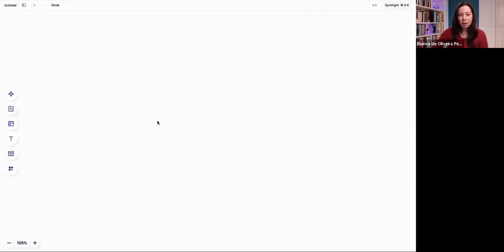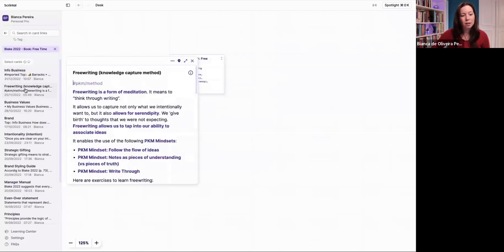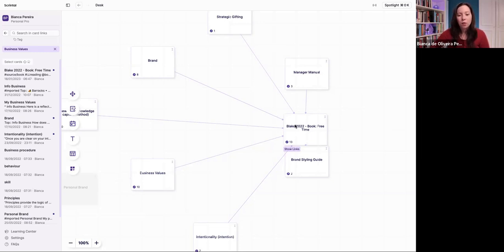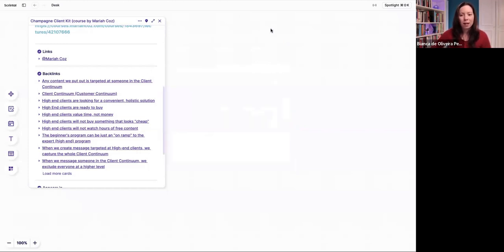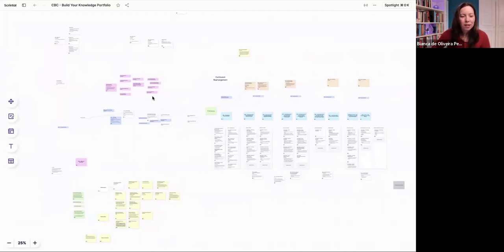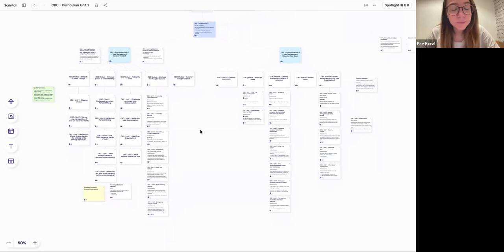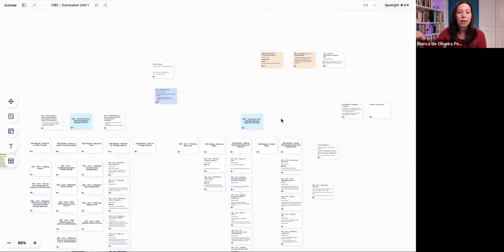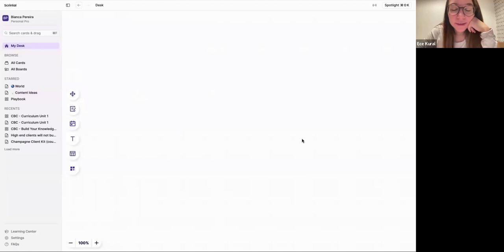User's Workflow - How to Take Notes for your Research + Course Design in Scrintal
Bianca Pereira is a researcher, software developer, and educator. She is a valuable member of our Scrintal community, having been one of our earliest testers. Since December 2021, Bianca has been providing valuable feedback and has grown to become a Scrintal expert and advocate. She has even used Scrintal to plan and execute her personal knowledge management for a research course.

During this interview, Bianca will share her workflow in Scrintal and demonstrate how she uses this tool to streamline her work and achieve success in her research, software development, and education.

Let's learn from Bianca's experience and insights!

00:00 - Introduction
00:18 - Introducing Bianca
01:38 - Why use a visual knowledge management system?
03:25 - How Bianca uses Scrintal
03:55 - Book notes
07:10 - Using tags
08:25 - Idea notes
09:35 - Claim notes
11:48 - Navigating your notes
13:10 - Using boards to organize a course
17:25 - Bianca's knowledge flow
20:20 - Most used functionality
21:00 - What are you most excited about?
22:00 - Outro

👇 Have questions on how to use Scrintal?